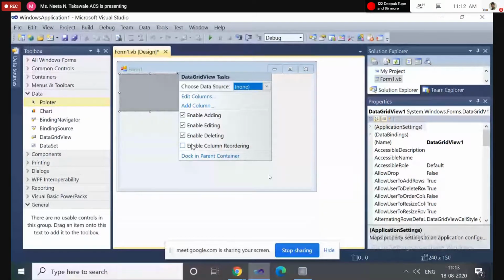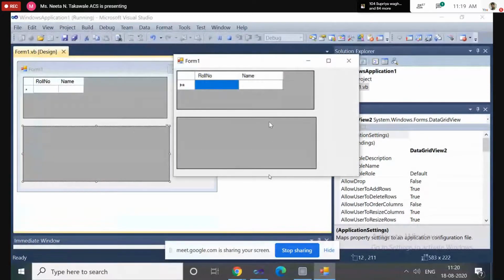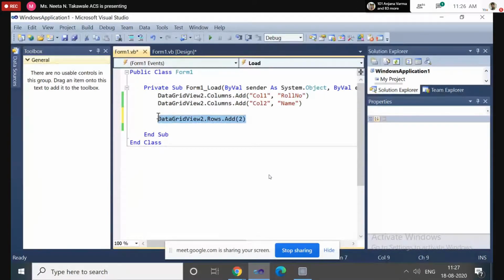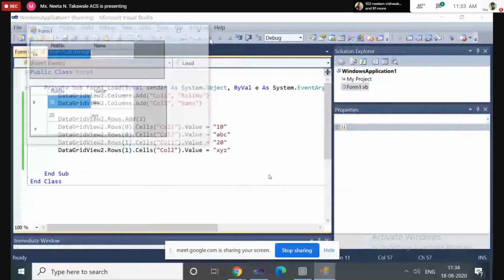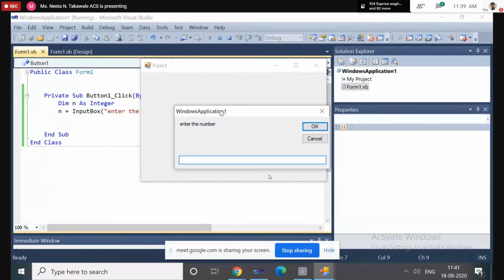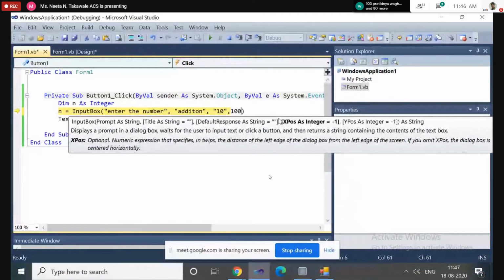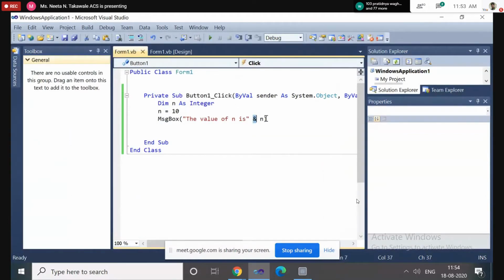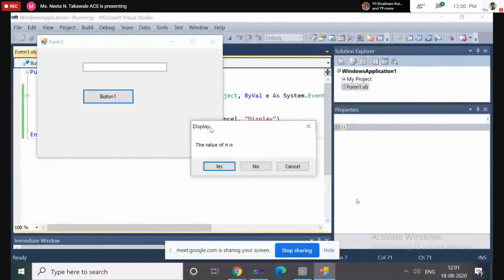How to Add Coloum And Row Using Data Grid & Dialoge boxes & Msg Box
How to Add Coloum And Row Using Data Grid

Dialoge boxes 23:19

Msg Box 36:50

By Neeta mam
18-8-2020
TYBBA(CA)